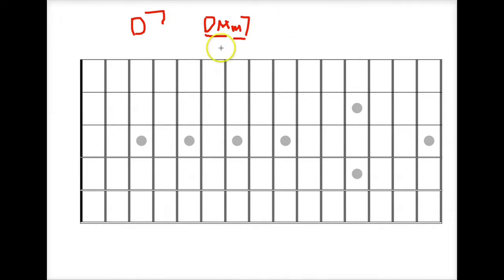Dominant 7th Chords - D7